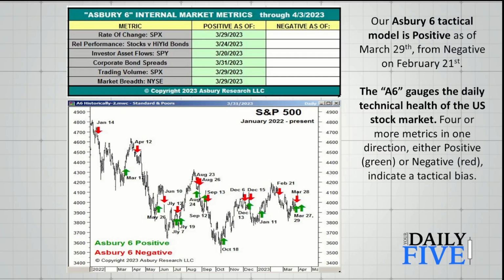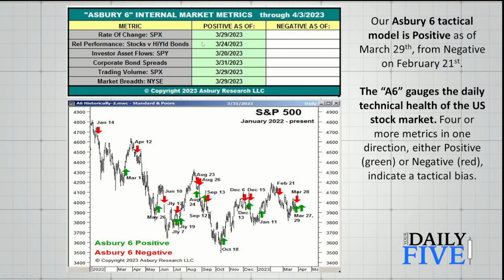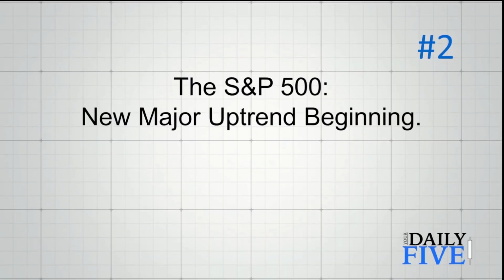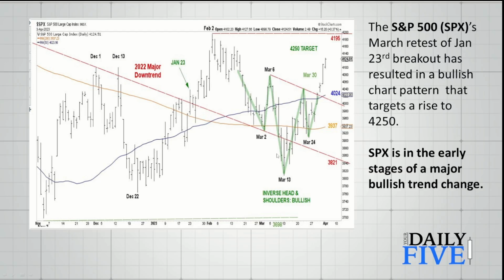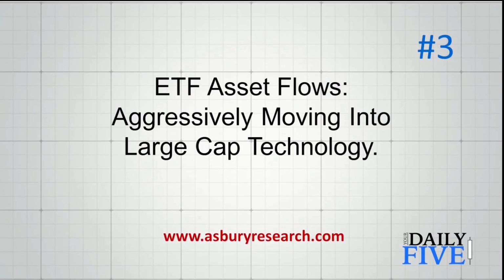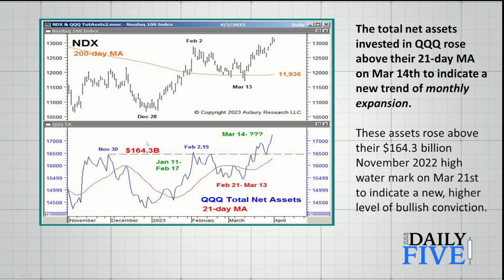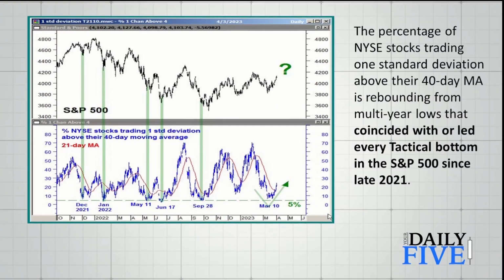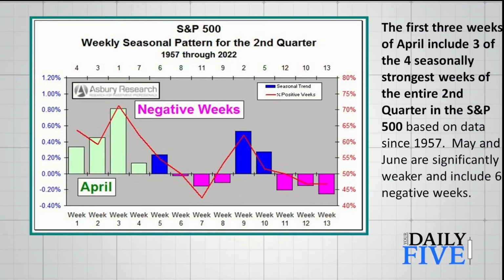New Major Uptrend Beginning | John Kosar, CMT | Your Daily Five (04.04.23)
Today, John presents the 5 most important charts, data series, and Asbury Research quantitative models for the coming week.

0:00 Intro
1:16 Market Internals - Asbury 6 Positive
4:14 S&P 500 New Major Uptrend ($SPX)
6:22 ETF Asset Flows Nasdaq ($NDX), QQQ Trust (QQQ)
8:22 Standard Deviation: Emerging Market Bottom
9:42 Seasonality Favors S&P 500 In April ($SPX)